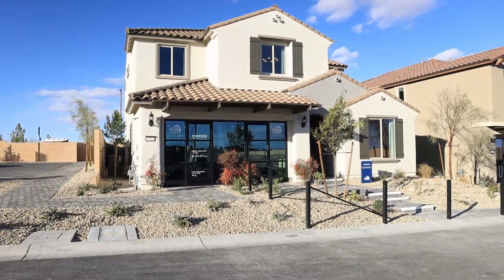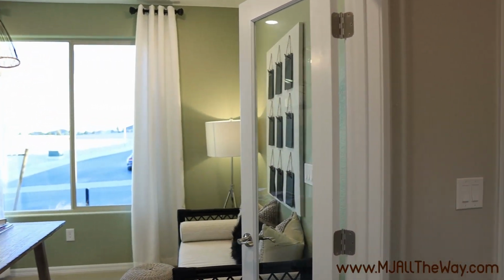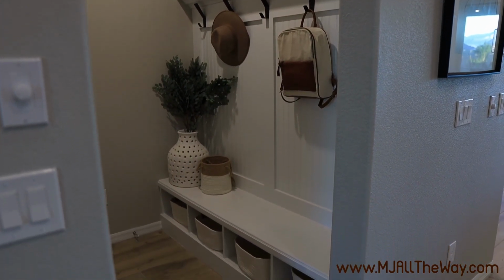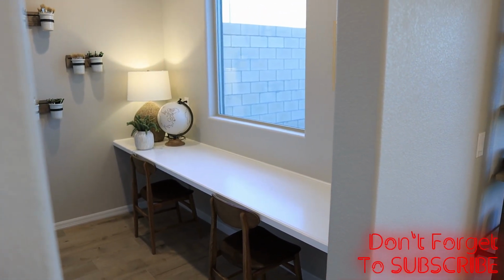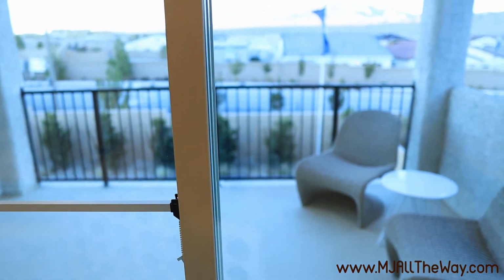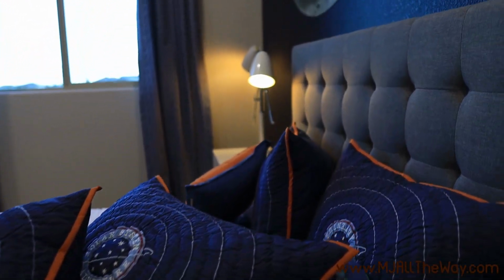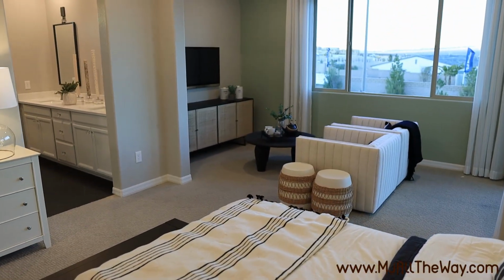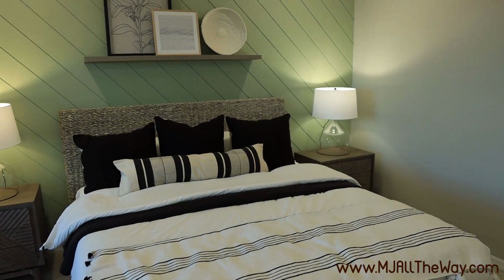Pulte Homes Trento Model Tour in Pinewood at Skye Canyon Las Vegas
Pulte Homes Trento Model Tour in Pinewood at Skye Canyon Las Vegas Nevada. This stunning model is decorated out in farmhouse style which is very easy on the eyes. Not to mention the many upgrades that are in this home ranging from the finish work to the balcony to the owners retreat. Enjoy The Tour!!!

Pulte Homes Trento Model
Starting at $431,880
2,609+ Square Feet
2 Story
3 - 5 Bedroom
2.5 - 4 Bathroom
2 - 3 Car Garage
Covered Patio
Optional Balcony

Trento Floor Plan Description from Pulte Homes:
The open-flow design of the Trento’s gathering room and kitchen – open to a sunlit café that leads to the back covered patio – is as welcoming as it is beautiful. Everyone will have their own space in this two-story, 3-5 bedroom home, complete with a downstairs den, a large upstairs loft, a Pulte Planning Center®, a 3-car garage, and a spacious owner’s suite with large walk-in closet and bath.

Words about the Pinewood community located in Skye Canyon from Pulte Homes:
Build your new home at Pinewood in Skye Canyon, the premier master planned community at nature’s doorstep in northwest Las Vegas. This gated community offers six Life Tested® one-and two-story floorplans and the high quality craftsmanship and energy efficiency you would expect from a Pulte Home.

Nearby Schools:
Elementary - Kenneth Divich Elementary School - 1.9 miles away
Middle - Edmundo Escobedo Middle School - 2.7 miles away
High - Arbor View High School - 3.9 miles away

Quick Access Time Stamps
00:00 - Intro
01:04 - Pulte Homes Trento Model Tour
11:03 - Outro

Easy Las Vegas MLS Access via my MobilityRE app, simply text "LOOK3662" to 32323

Check out my Showing New page to see more models by all the builders around Las Vegas

Gear Used to Make This Video:
🔵 DJI Mavic Mini 2
🔵 Canon M6 Mark II
🔵 Sigma 16mm f/1.4 Contemporary Prime Lens
🔵 Rode Wireless GO II
🔵 Blue Yeti Caster Combo Kit
🔵 DJI Ronin-SC
🔵 Blackmagic Design DaVinci Resolve Studio

Links may have financial gain for Michael Jaumotte.

Any used media use is by fair-use only.